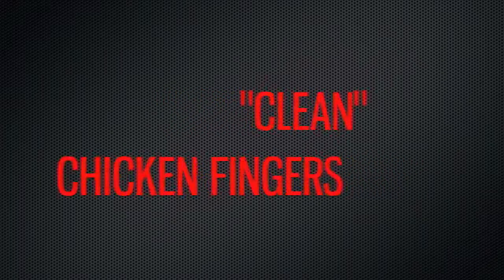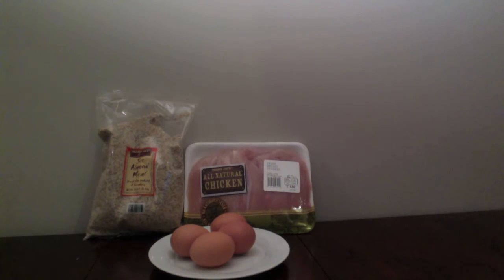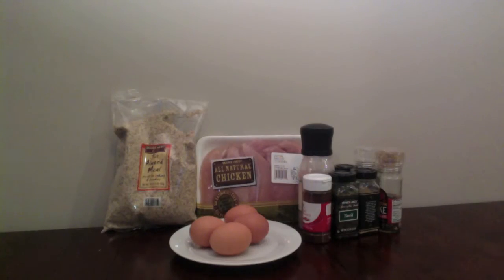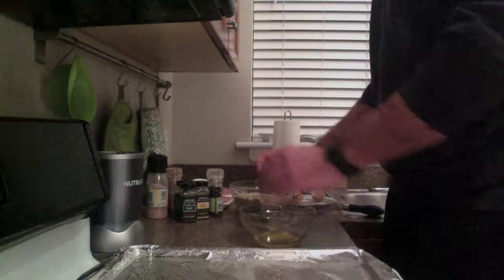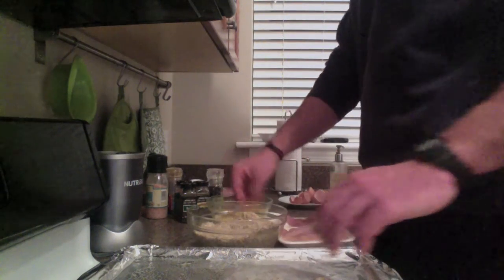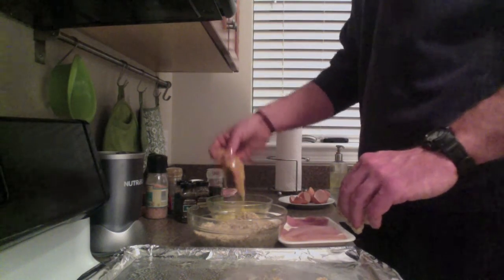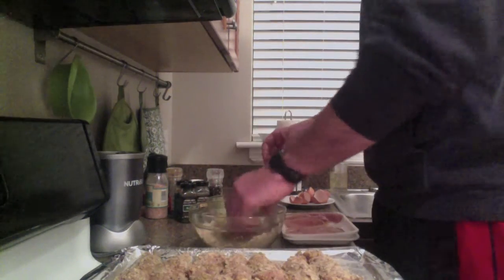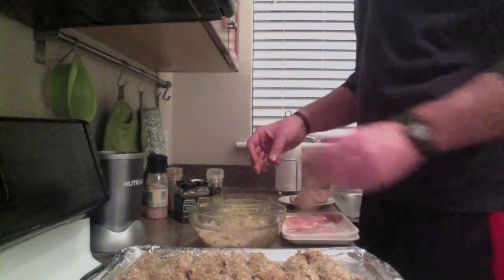30 Second Recipes : CHICKEN FINGERS